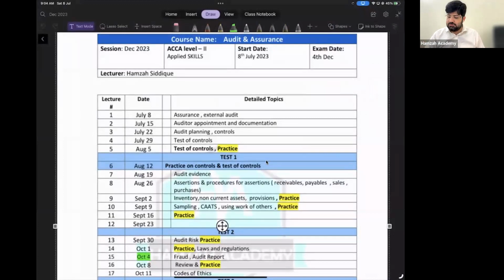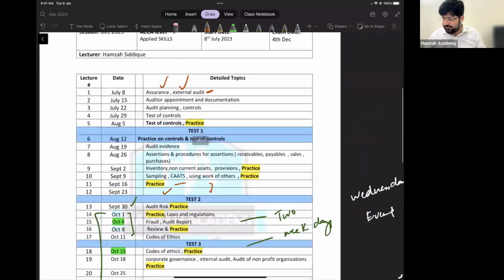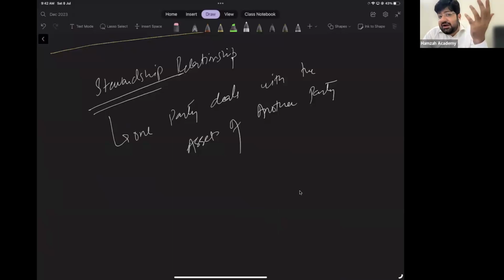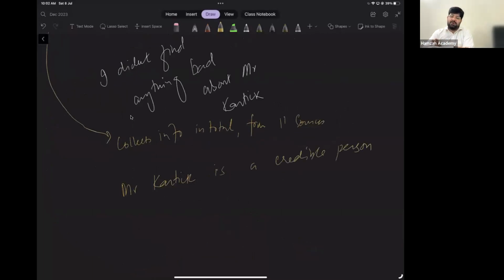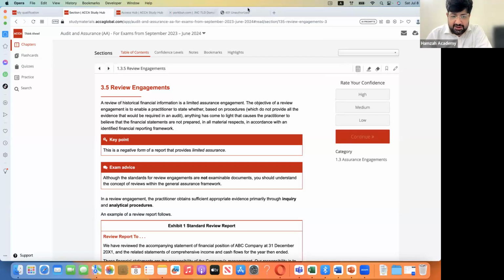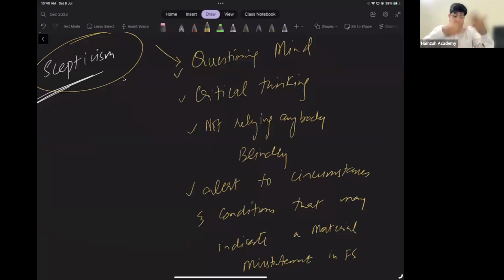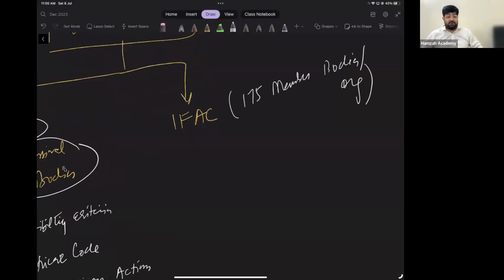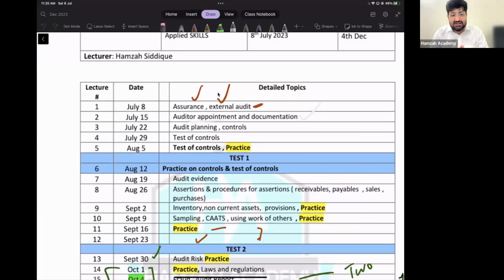ACCA AA (F8) | Introduction and Materiality | Hamzah Academy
ACCA AA (F8) lecture: Introduction and Materiality. Recorded at Hamzah Academy, online ACCA classes.
Exam-focused ACCA Audit and Assurance (AA) teaching with clear explanations and exam technique for students preparing for the ACCA AA exam.